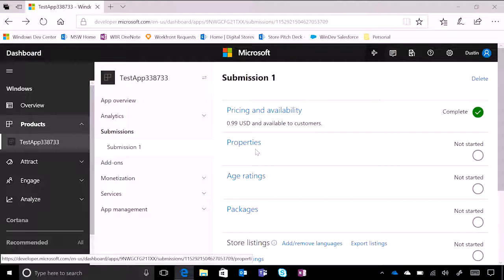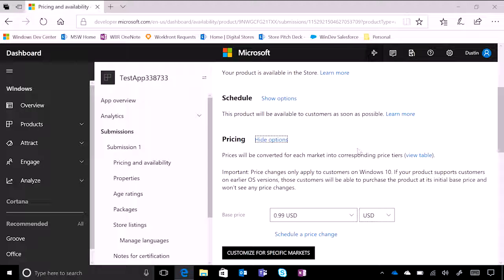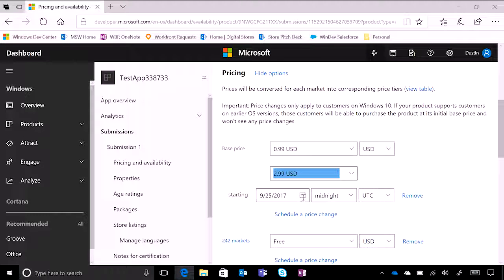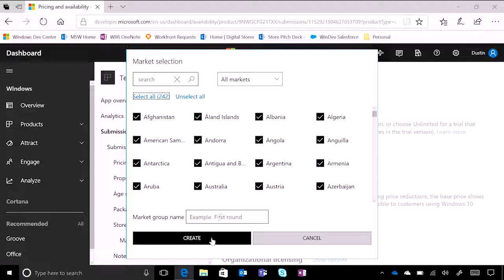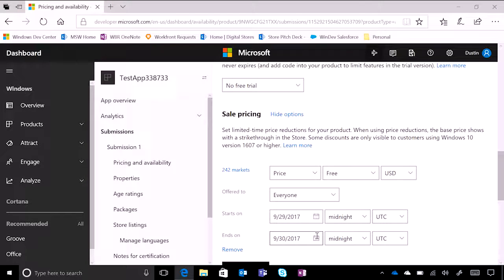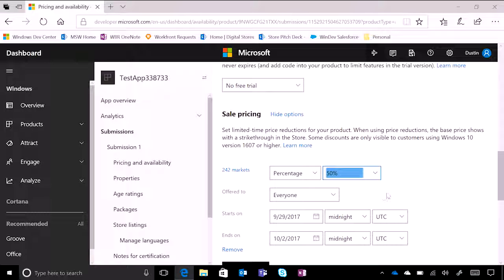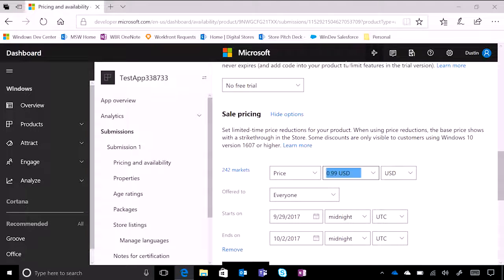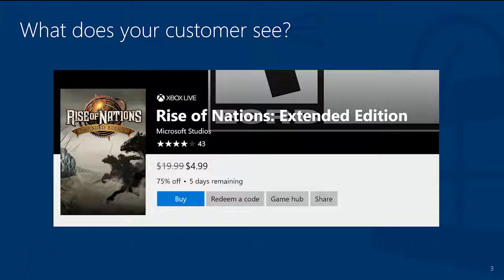Windows Developer Day Fall Creators Update Dev Center and Store Update Improved Sale Capabilities